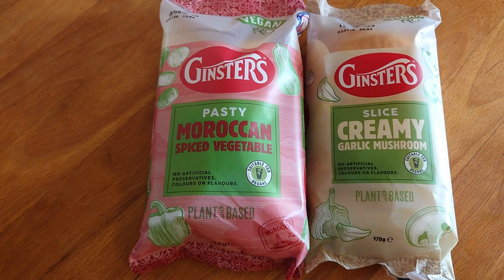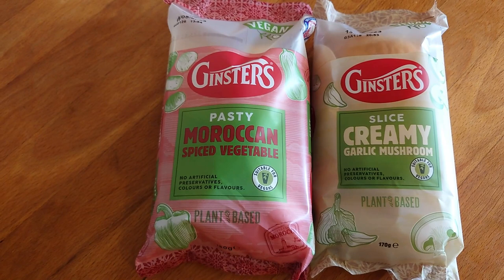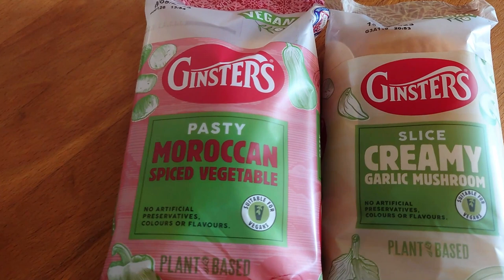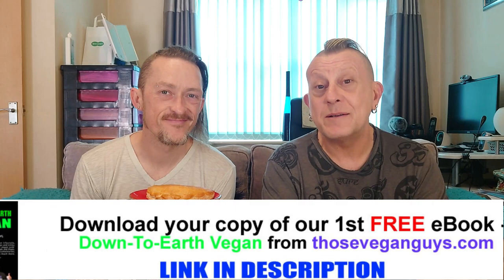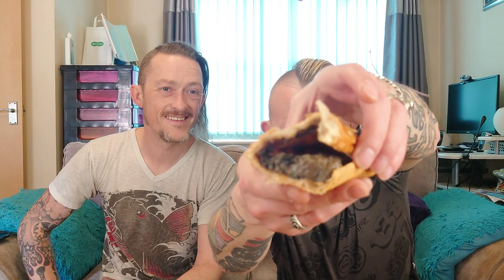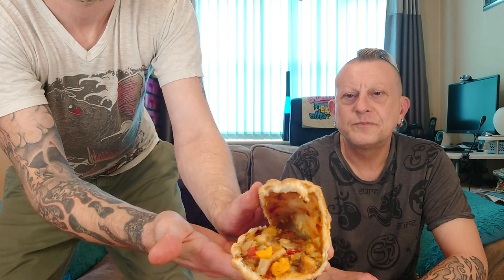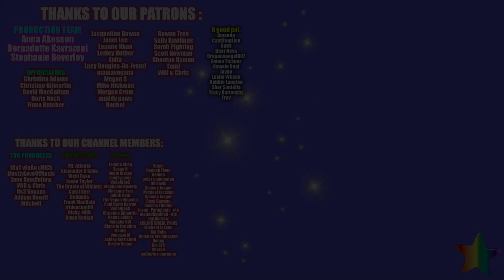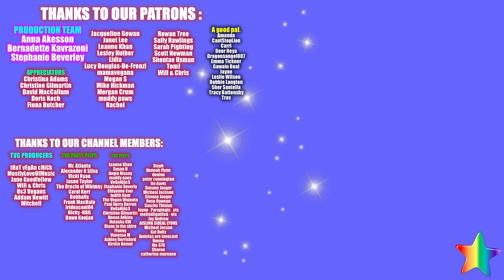Ginsters Vegan Pasties - Will It Muffin?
Another scientific look at pastries and bread, and the age old question remains with Ginsters Pasties too.  Will It Muffin??

Oldham
OL1 9TH